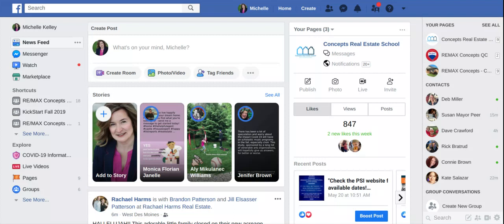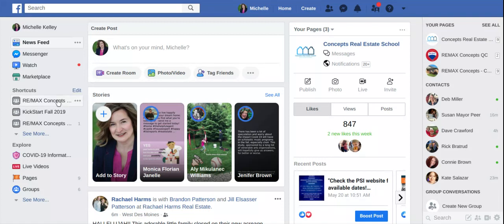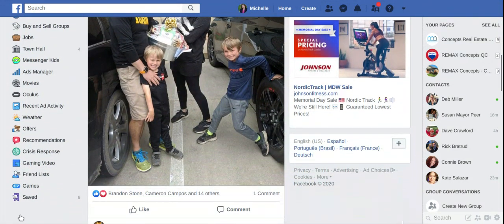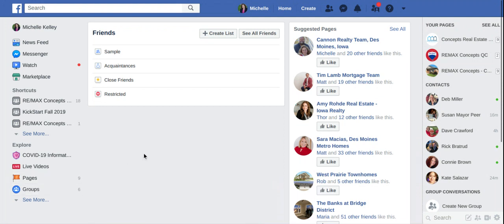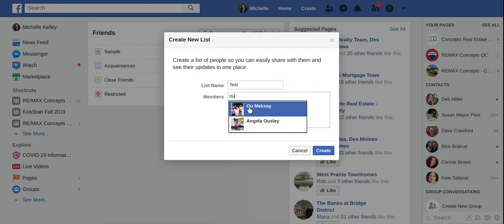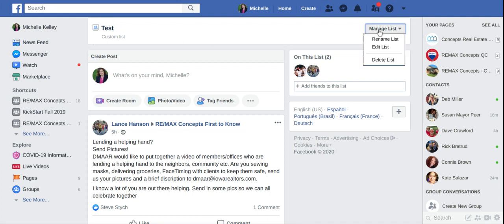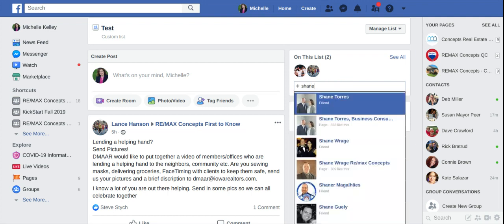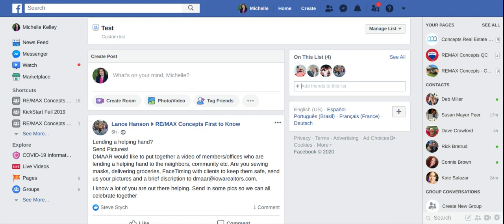Creating Friend Lists in Facebook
Are you using friend lists in Facebook? They're easy to set up!